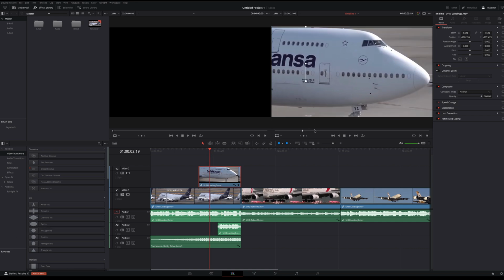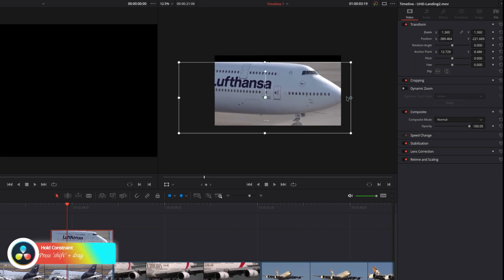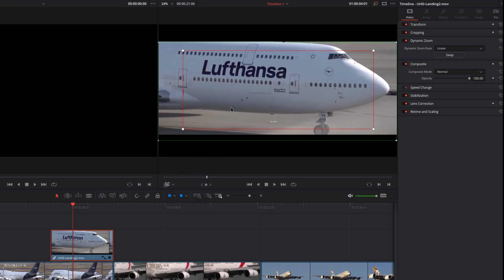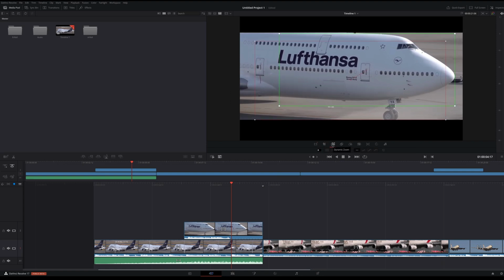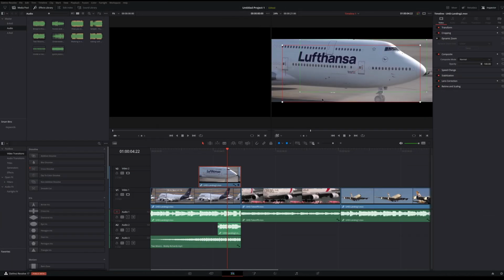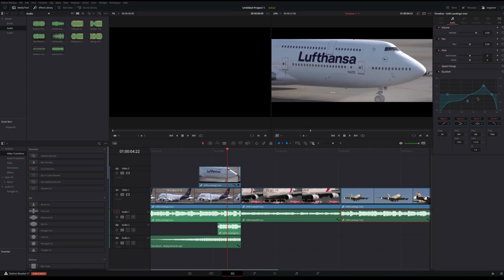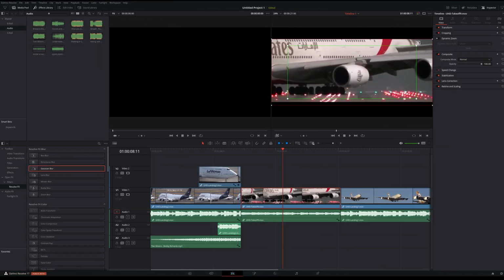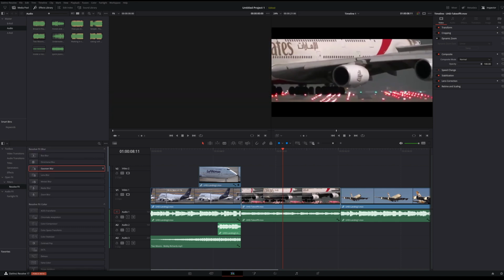Lesson 11 Inspector and Effects overview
Davinci resolve fusion tutorial videos and lessons recorded with full digital avatar sound.

Video Transcript:
The edit page has a variety of controls and effects that an editor might need and must know about. Let's start by reexamining the clip we applied the zoom to on the cut page in lesson 20 to 24.

on track two is that shot which we zoomed into. I'll open up the inspector, and then I use the little drop down to show it full screen.  you can see that I've got these transform tools,  that's the zoom tool.

it is zoom at level 1.5.  almost like one time and a half. if I switch over into the cut page, reveal the effects and tools buttons here. and go to the zoom tool. same zoom number right?.
In other words, they're the exact same tool, two different interfaces.

now back to edit page.  I'll just hover to slightly adjust. Maybe take this a little bit, down a little bit, little to the right , resize it and  there we go. or use the inspector zoom and positions and type precise numbers or use the mouse and move back and forth. Also notice that I do have my overlays here. The transform overlays are available just like we had on the cut page, allowing me to click and drag and make these same adjustments on the viewer directly. lets resize the viewer so we can get all the edges of these overlays. Now you'll notice that I'm doing an aspect adjustment here. Lets  undo that.

If I hold down the shift key, it will constrain the proportions on that

We'll close down this transform, and let's take a look at the dynamic zoom.  click this little gray switch to active it. it will turn red or on. ...Notice that the overlays are not showing the starting point and end point yet. click on this overlays buttons and select dynamic zoom.   It's starting from green and finishing on red, so it's starting at the widest position.

I can go ahead and change this framing. Let's activate the inner frame and set this end position, and let's just adjust it .. or we can swap the start and end position first.

if I dont like it at all, i can turn this dynamic zoom off from here. Now the dynamic zoom will be ignored. Go back, hit play. And now it's just a straight cut.

And by the way, I come back to the cut page. Take a look at dynamic zoom, and you'll see that it's turned off.

The inspector not only works for video. It works for audio. lets click on any audio  clip on the time line. and now you see that the inspector now has audio controls from volume, panning, pitching, and then we have the four band clip equalizer.

I can turn that on to become active. Now notice it's called the clip equalizer, not the track equalizer. is only shot by shot, clip by clip. As I go to this clip it doesn't inherit it. I have to copy and paste those properties. So what I'll do is select this clip, control C to copy. Then select the clip I want to copy to, alt V. Now I have my paste attributes.